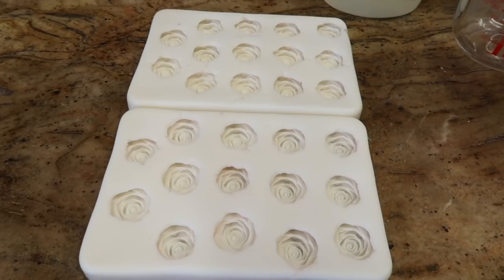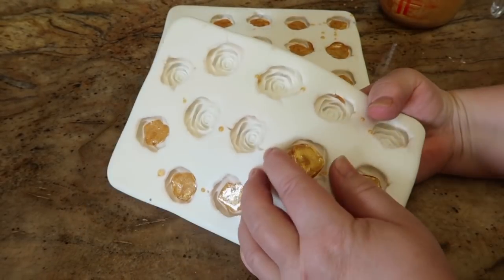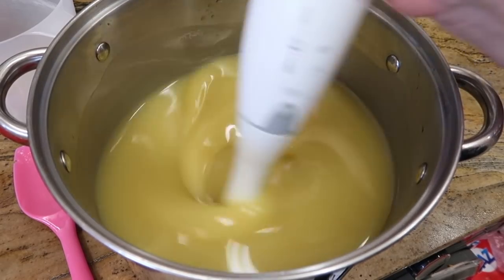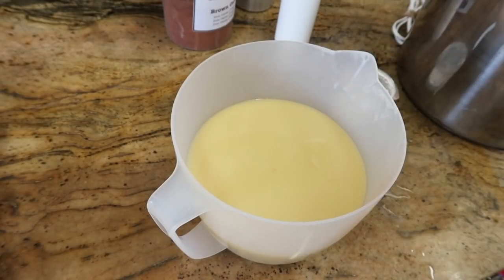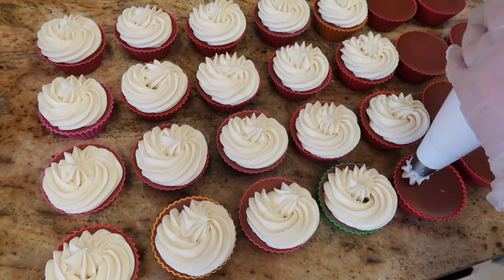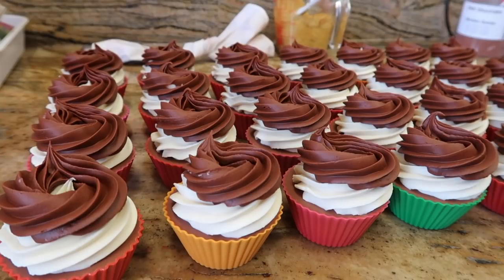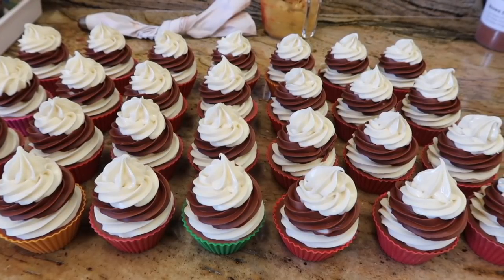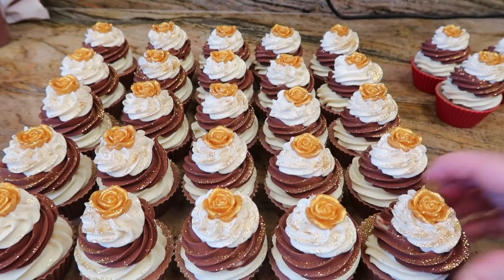Making Cashmere Creme Cupcake Soaps + Giveaway!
Today I'm making my delicious smelling Cashmere Creme Cupcake Soaps from Cold Process soap.

Rose Silicone Mold
Heat Safe Jug
Clear Lidded tubs
Sweetly does it Piping Nozzle 8CS
PME Piping Bag
Keylime Pie Fragrance Oil (similar to the fragrance I'm using)

(I used DOUBLE the quantity listed below)
(makes half the quantity I made in the video)
220g  (7.76oz) Sunflower Oil
190g (6.70oz) (Coconut Oil
190g (6.70oz) Palm Oil
160g (5.64oz) Olive Oil

103g (3.62oz) Sodium Hydroxide
150g (5.29oz)Water

HALF QUANTITY RECIPE (makes a quarter of the dough I made in the video)
110g (3.88oz) Sunflower Oil
95g (3.35oz) Coconut Oil
95g (3.35oz) Palm Oil
80g (2.82oz) Olive Oil

51.5g (1.81oz) Sodium Hydroxide
75g (2.64oz) Water

Follow the instruction in the video.

I will be giving away one of these soaps to one lucky viewer.
The winner will be chosen in one month and will be notified in a reply to their comment. Also will be posted on my community tab, as well as the winners' community tab (if they have one). The winning comment will be pinned to the top of the comments section of this video, plus the winner will be added to this description box.
Good Luck.